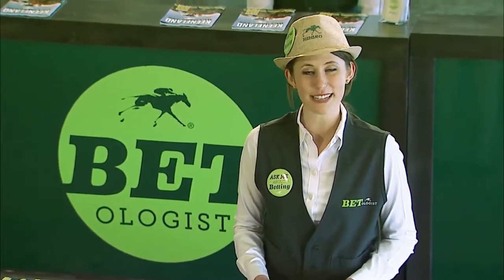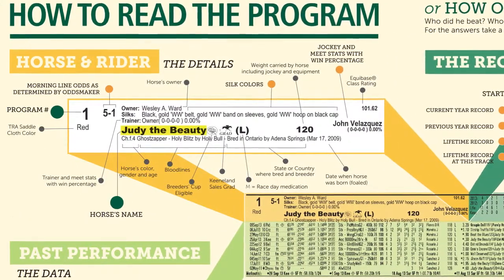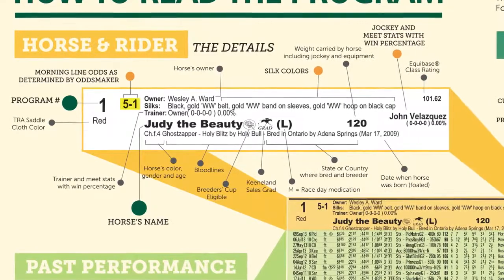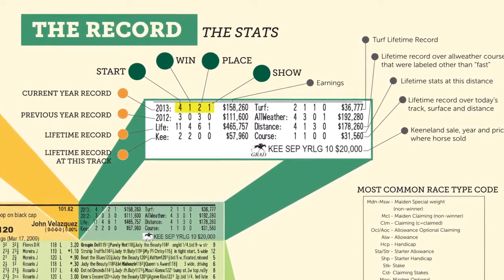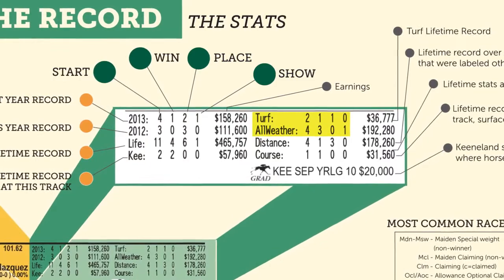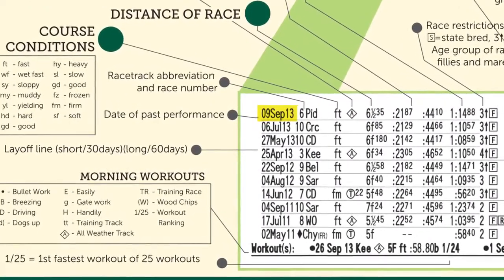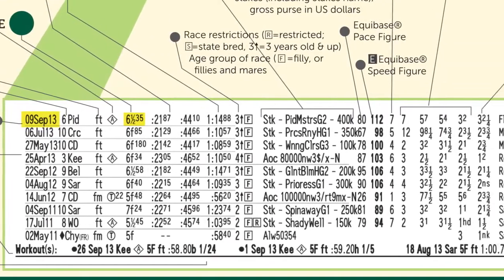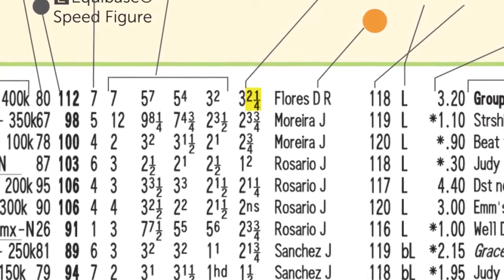Basics of BETology - How to Read a Program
Learn how to read a program with the help of Keeneland BETologists.